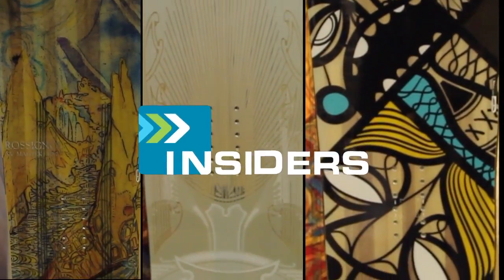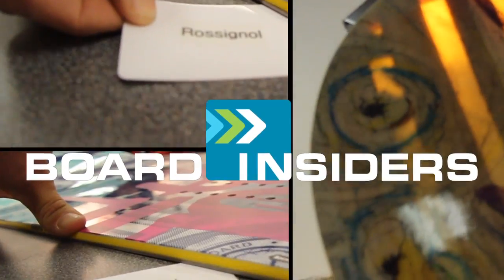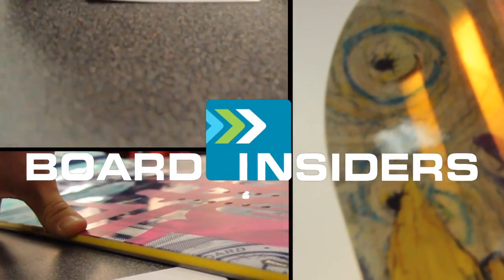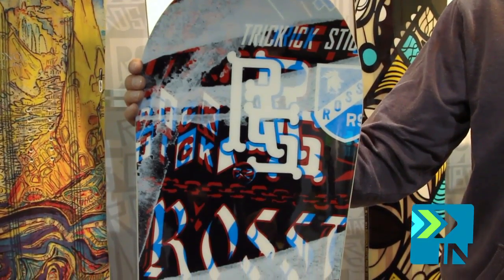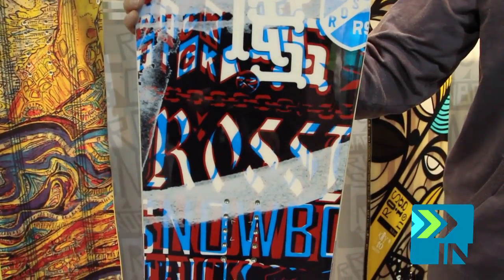Rossignol Trick Stick Snowboard - Board Insiders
2014 Rossignol Trick Stick Snowboard